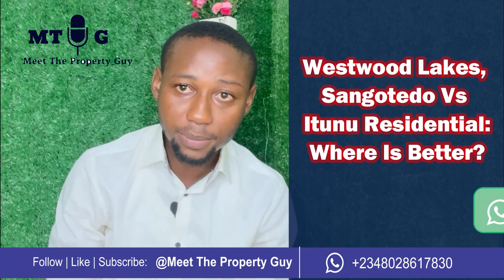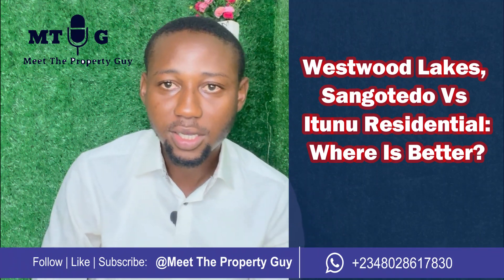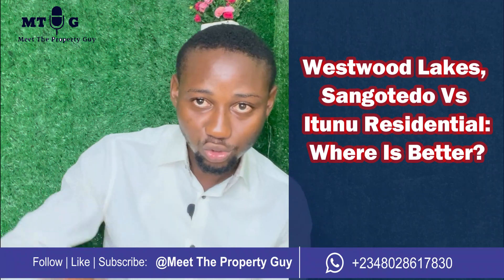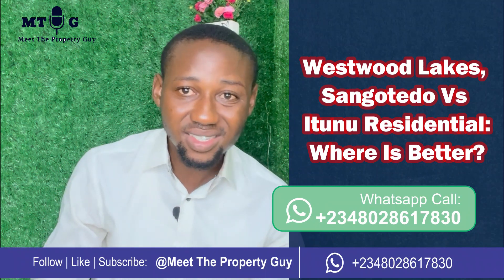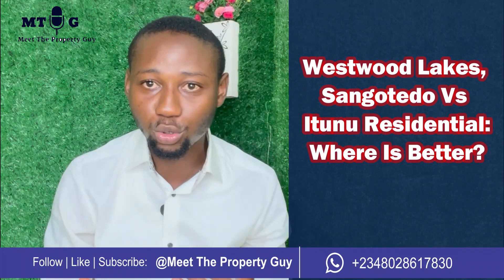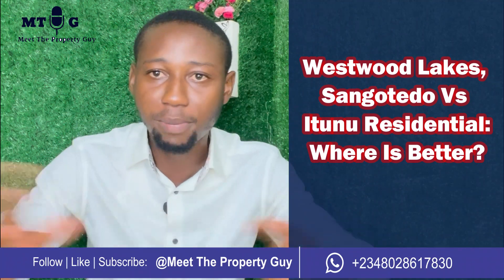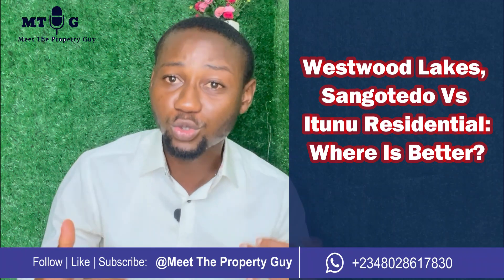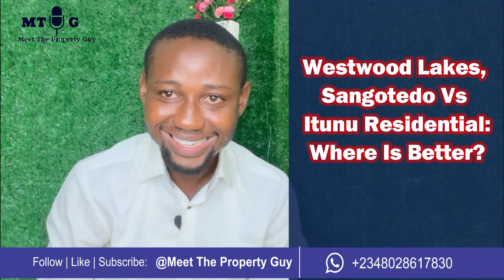Westwood Lakes Sangotedo Vs Itunu Residential: Where Is Better?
2 of the biggest estates right now are Westwood Lakes by Landwey and Itunu Resdential by Vertasi, but if you're to choose, where should you invest?.
In this episode of Meet The Property Guy, we would be looking beyond the hype and colourful drone shoots of both estates.
First and foremost, we analyzed both Sangotedo and Ayetoro in terms of proximity, neighbourhoods and landmarks.
Next, we dissected the rental market and value of Monastery road and compared it with Ayetoro scheme.
Furthermore, we compared the future projections of Westwood Lakes and Itunu Residential, in terms of what is coming to both locations, what is likely to change in a period of 5 to 10yrs period and how these changes can affect your real estate investment.
Finally, with our thorough and unbiased analysis of both Westwood and Itunu, you will be properly guided on your decision-making in choosing which to invest between Landwey or Veritasi.